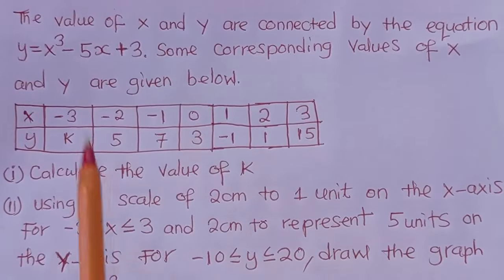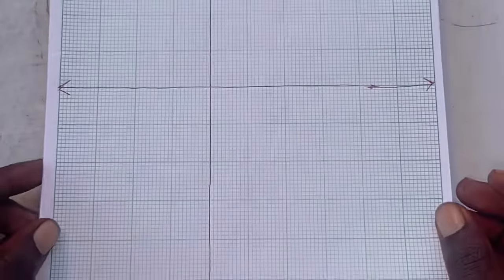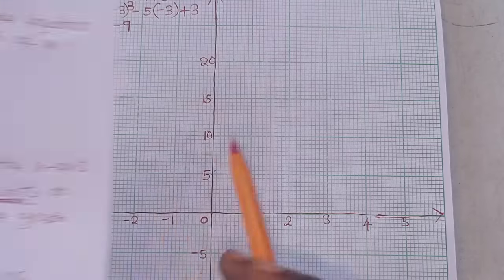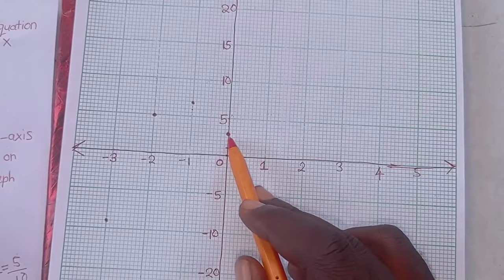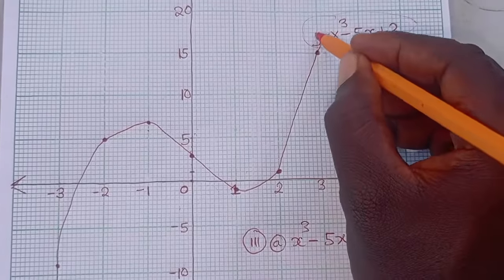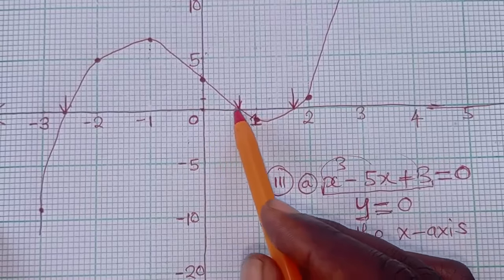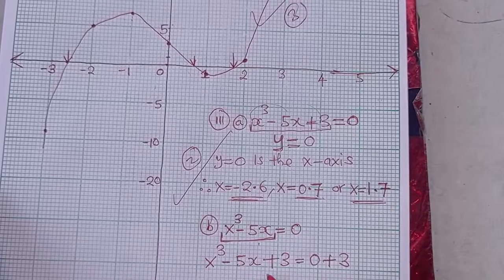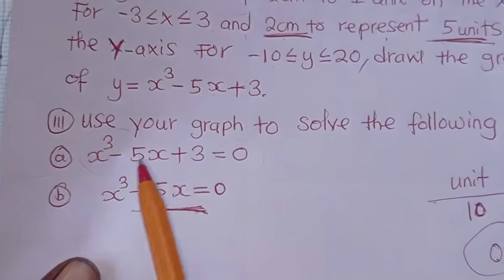Cubic Function Exam Question || Full Topic Explained